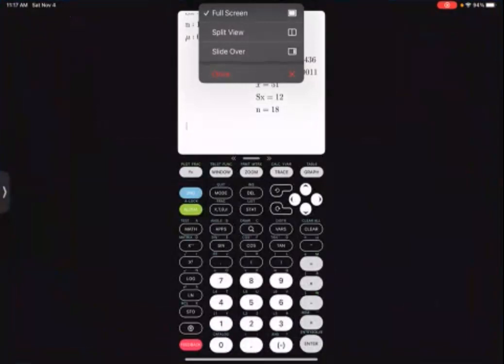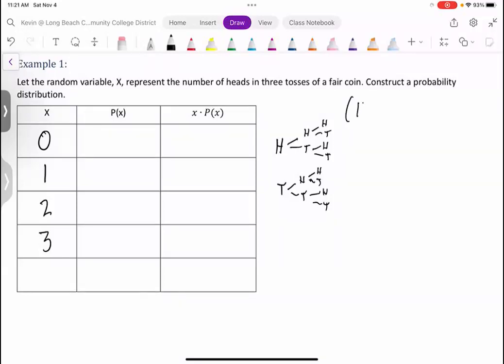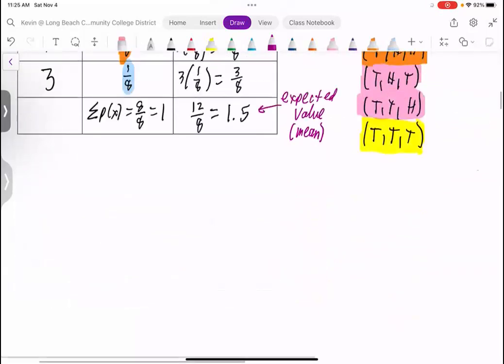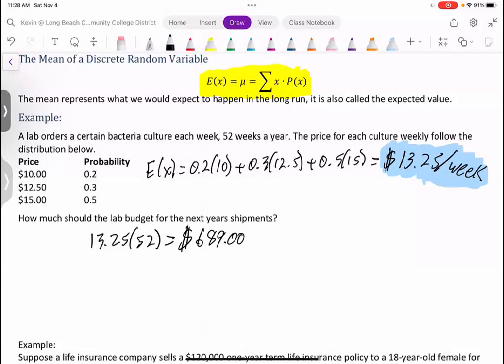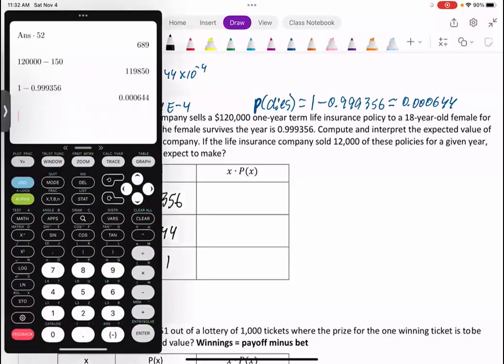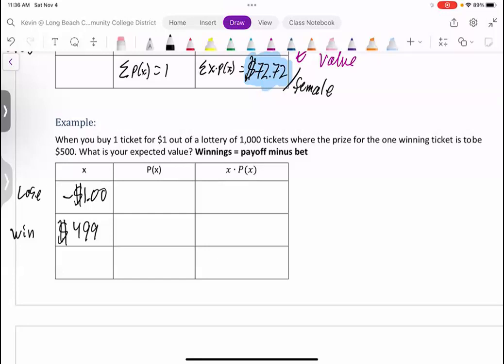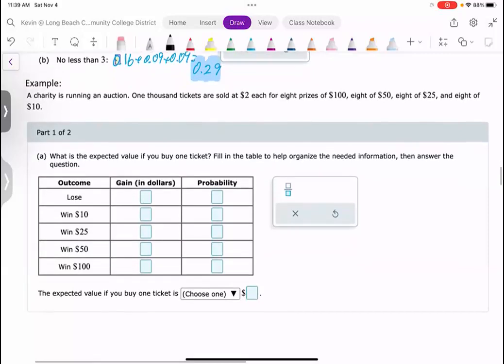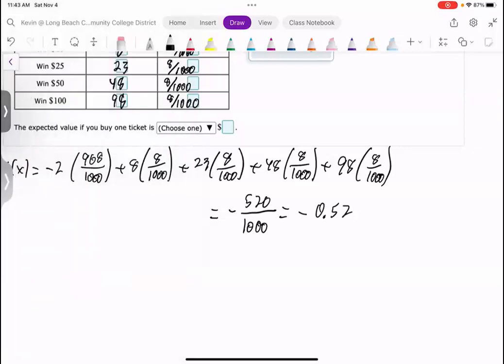Stat 1 (ALEKS) Section 5.2